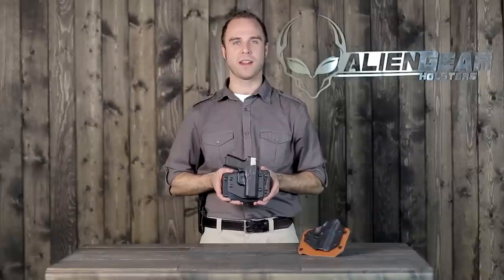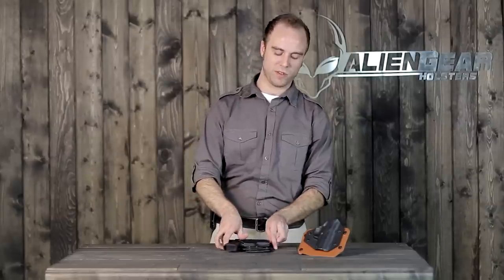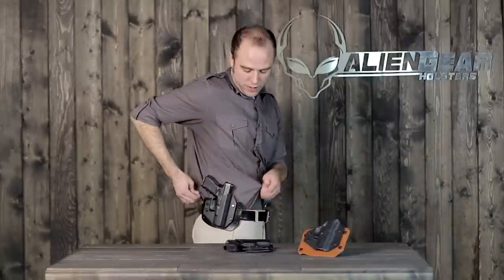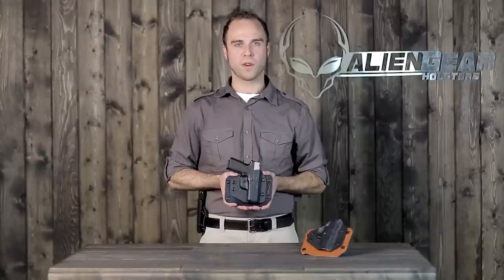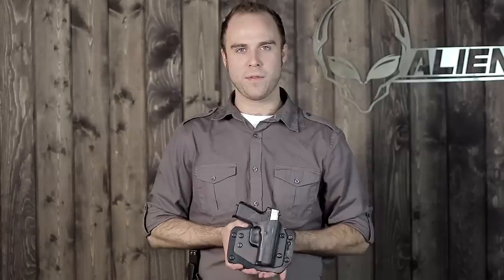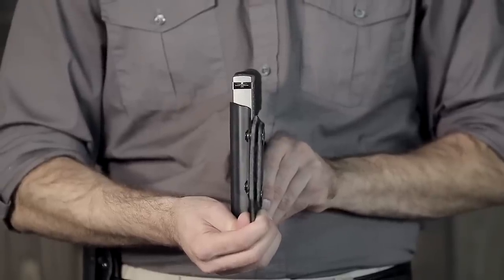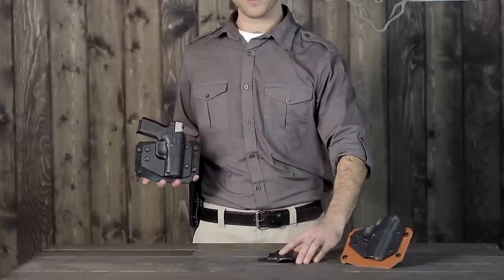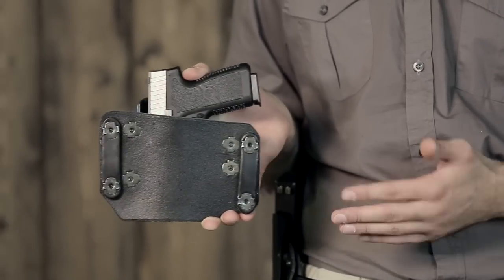Alien Gear Holsters Cloak Slide Video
The Alien Gear Cloak Tuck 2.0 is an inside the waistband gun holster designed for comfort and concealment.

*Leather Loops on back of holster have been discontinued and upgraded to polymer guaged on your specific belt size.